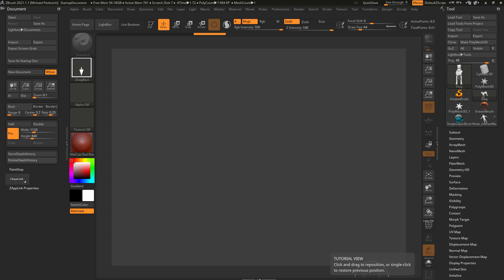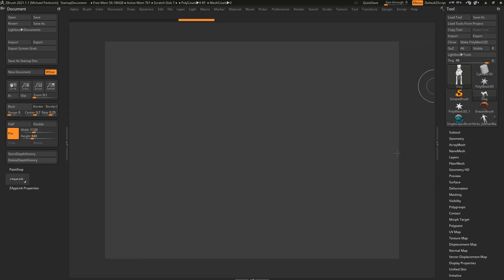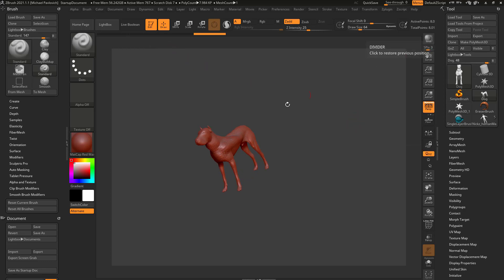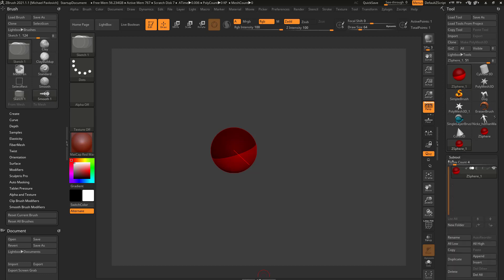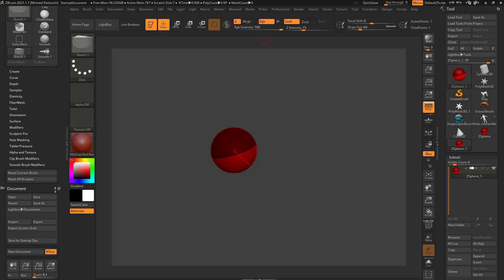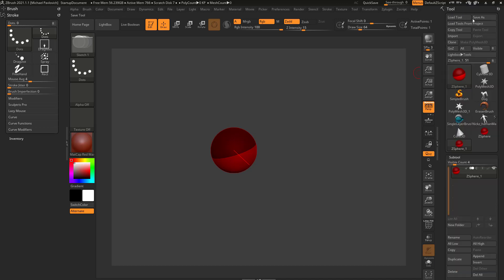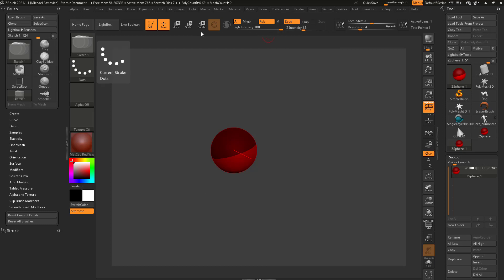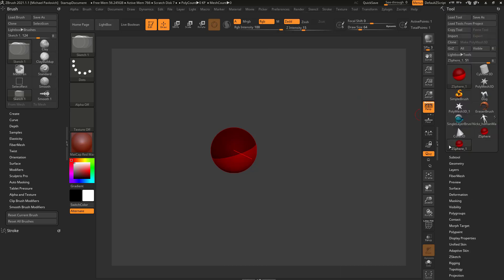004 ZBrush Menus and Palettes